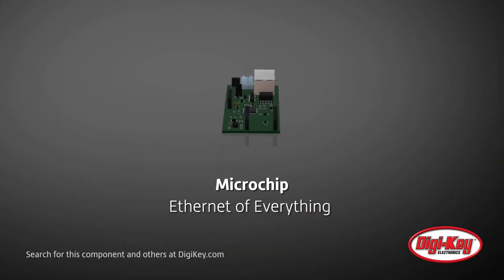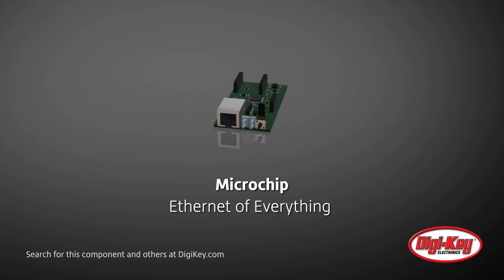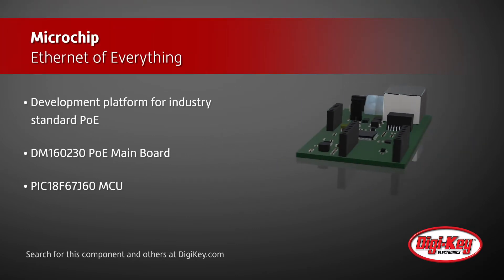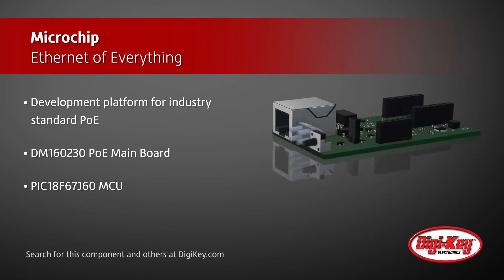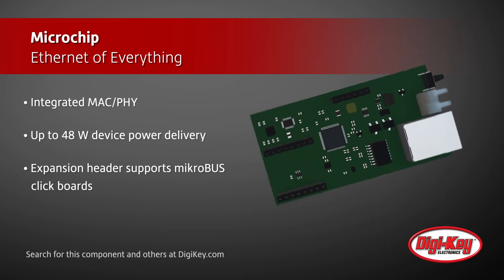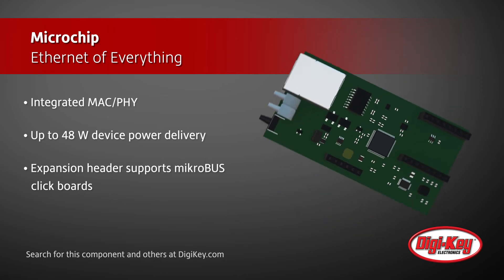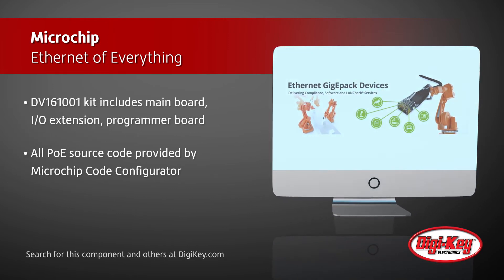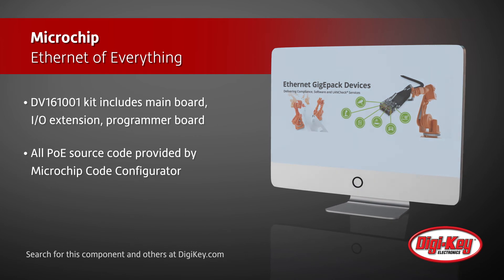Microchip Ethernet of Everything | Digi-Key Daily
Microchip’s Ethernet of Everything ecosystem is designed to more easily connect devices using the PoE standard for communications and power.  The DM160230 PoE Main Board is at the center of this ecosystem and provides users a development platform with a PIC18F67J60 MCU with integrated ethernet MAC and PHY, and PoE support for up to 48 W. The board includes an expansion header for I/O, gesture controllers, sensor interfaces, mikroBUS click boards, or custom hardware.  The DV161001 PIC18 PoE Development Kit includes the PoE Main Board, I/O starter extension board, programmer board, and power supply, with all the source code necessary to prototype and develop PoE applications.